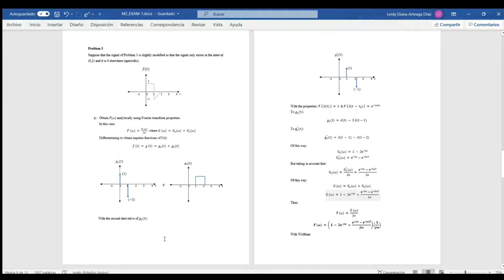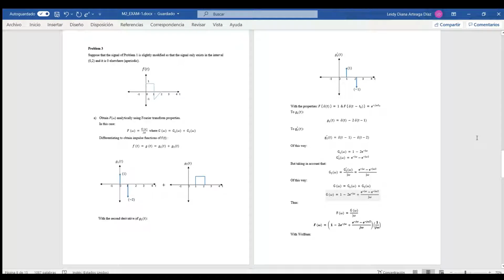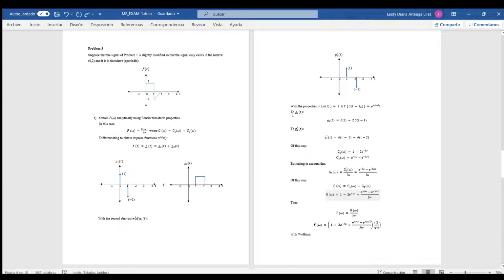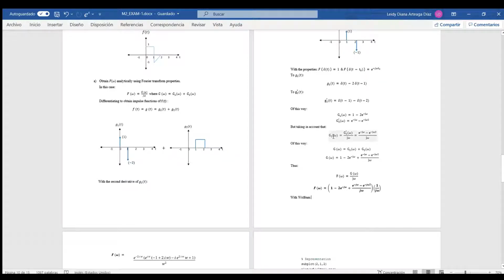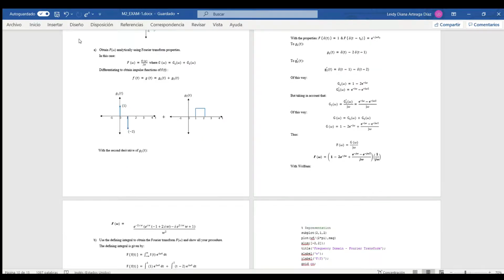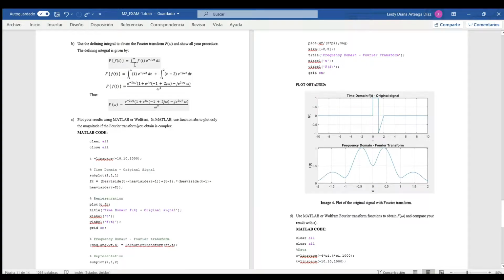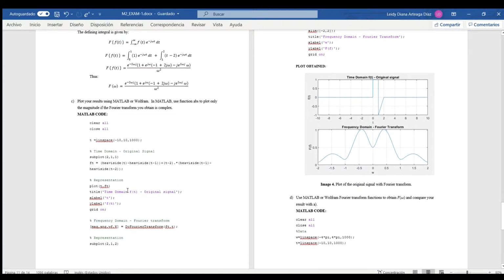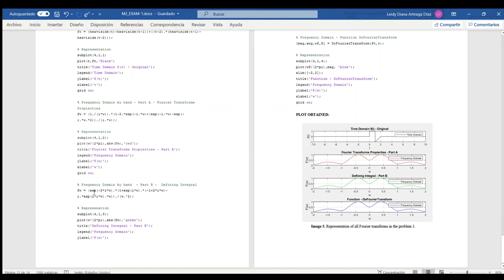Problem 3, M2 EXAM